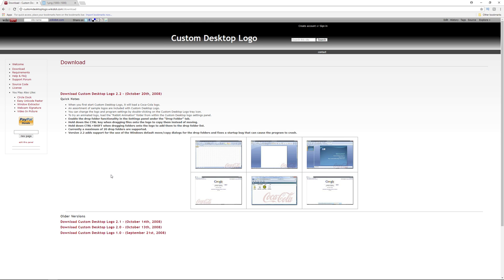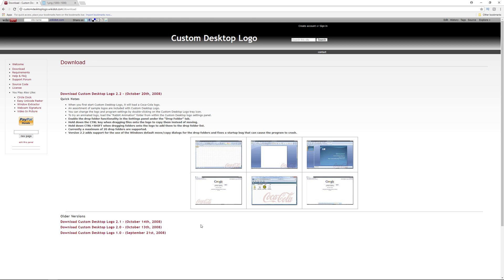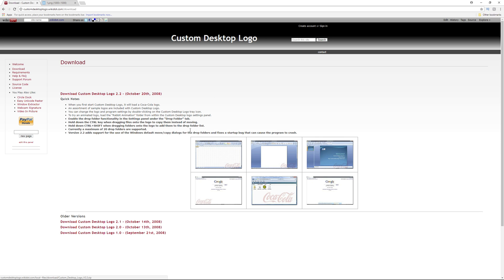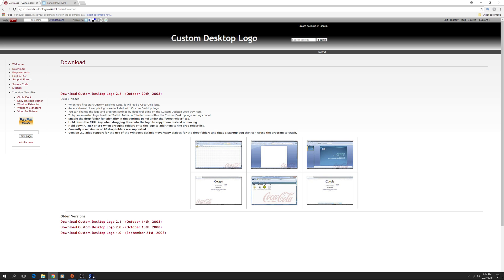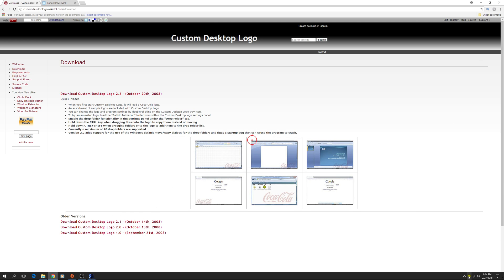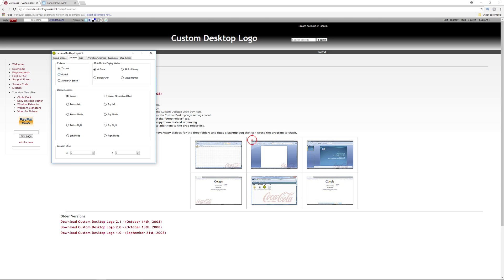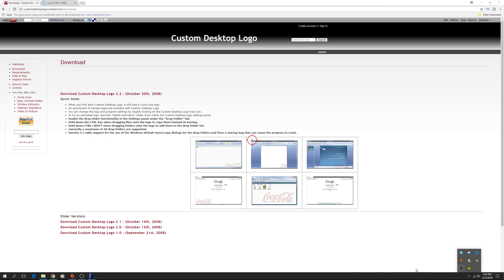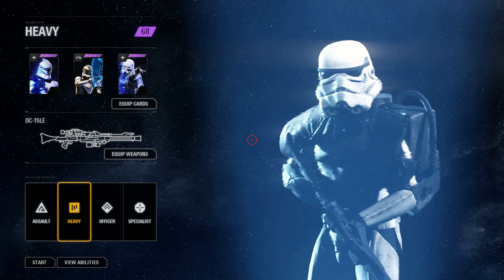Custom crosshair/reticle for any PC game (battlefront 2 example)